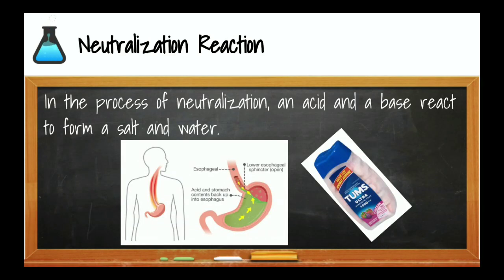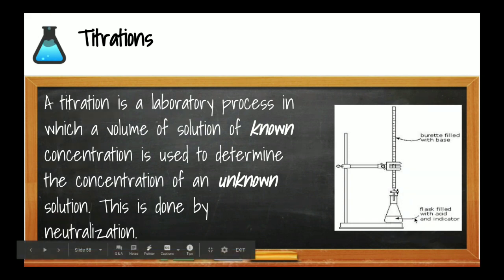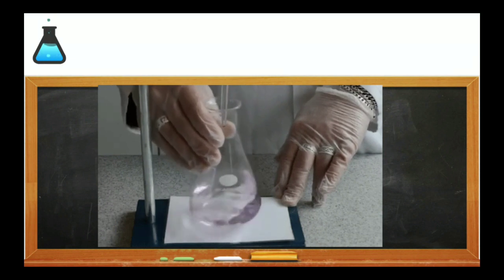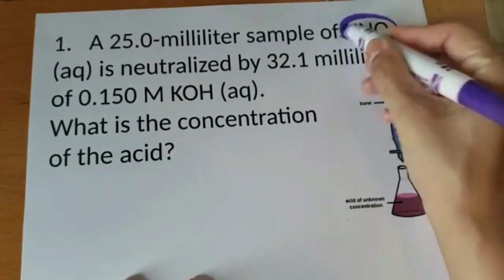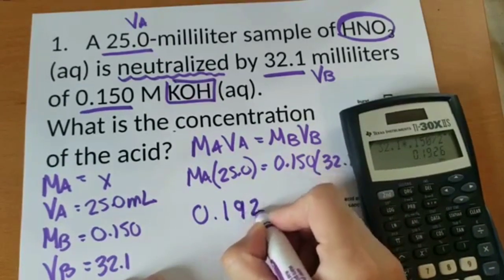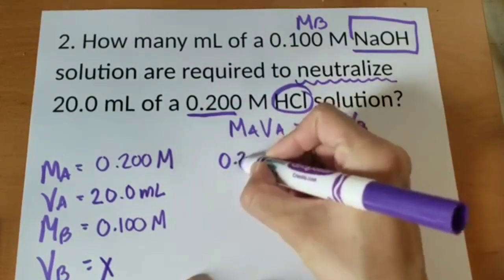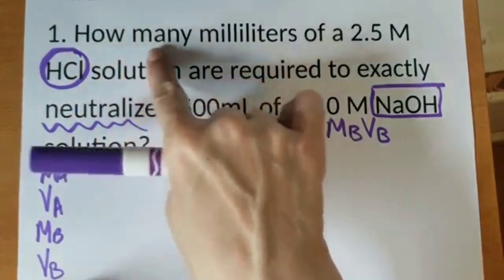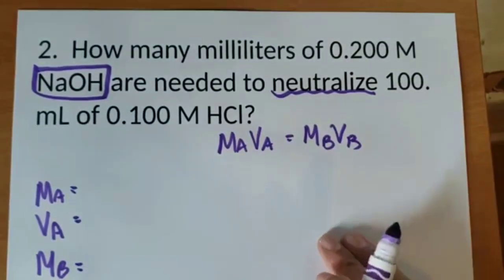53 Titration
In this video we will describe the laboratory process of titration. The Thai titration process is used to determine the concentration or molarity of an unknown substance using other substances of known concentration.